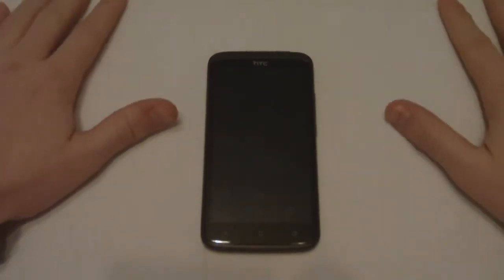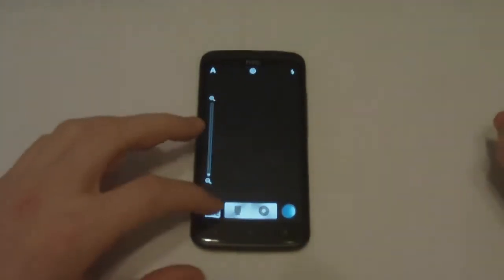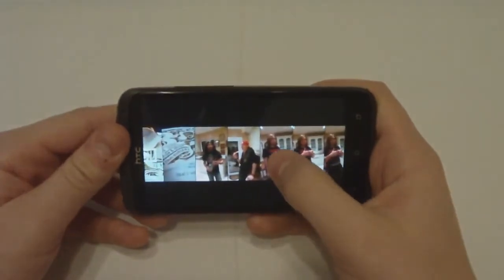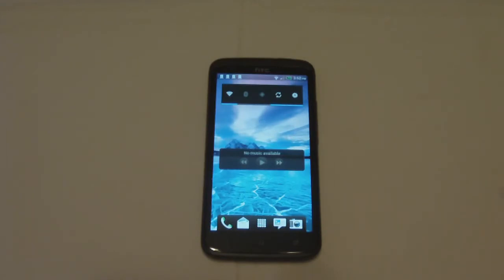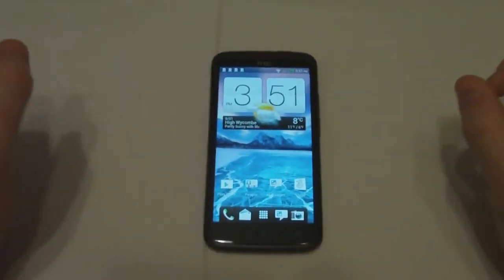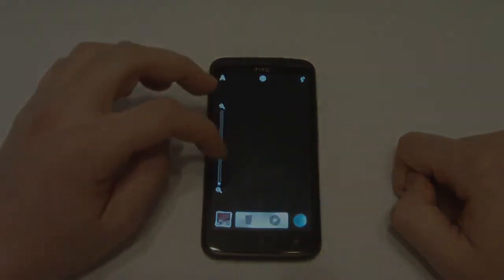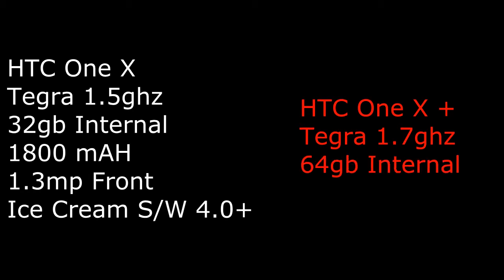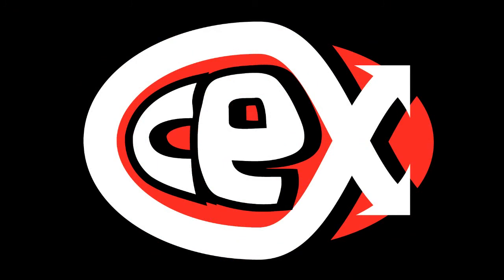HTC One X Review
CeX buy, sell and exchange your phones, games, DVDs, computing kit & gadgets. You can also donate some or all of the value of the items you are selling to CeX to a range of charities. Find out how much your stuff is worth at webuy.com